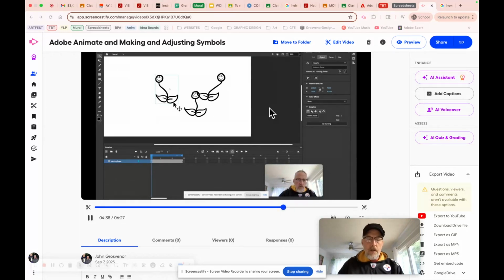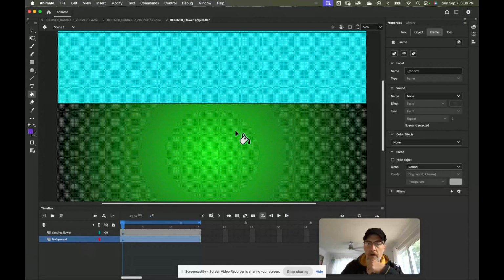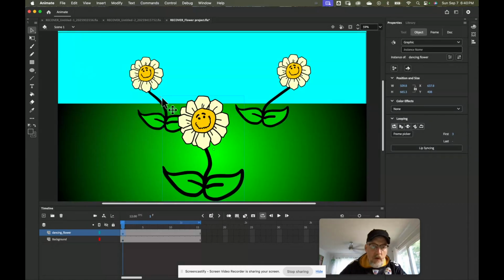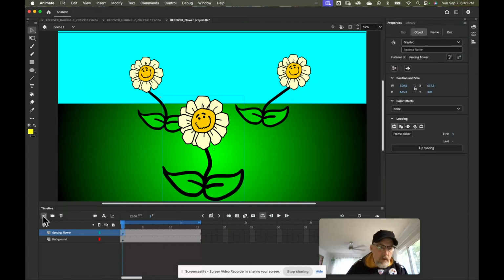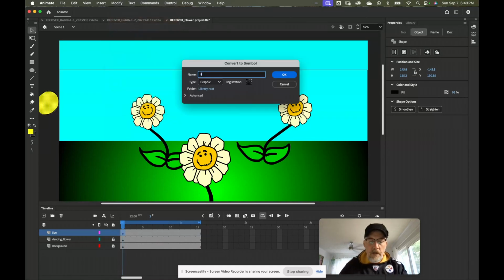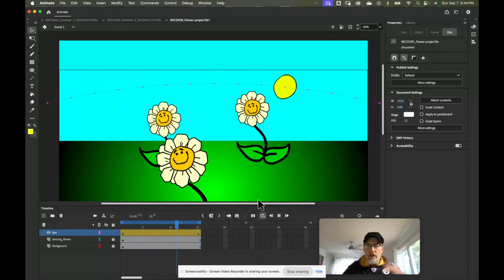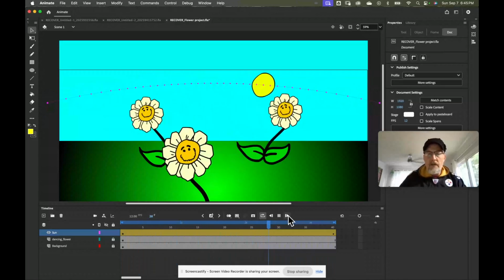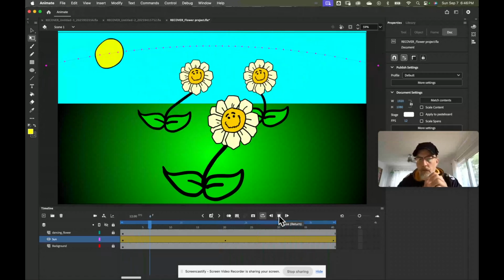Adobe Animate Making and Adjusting Symbols Continued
Further adjusting symbols and motion tweens.